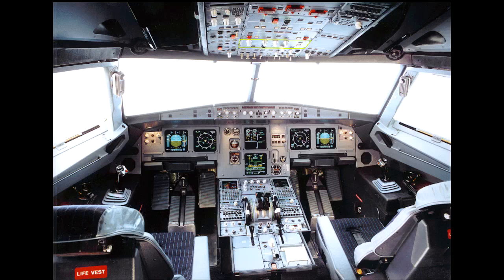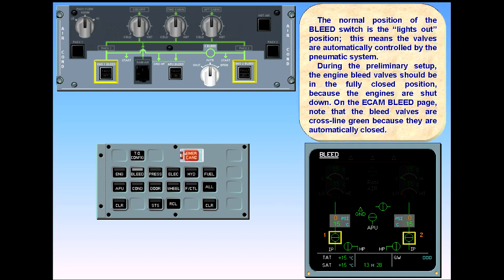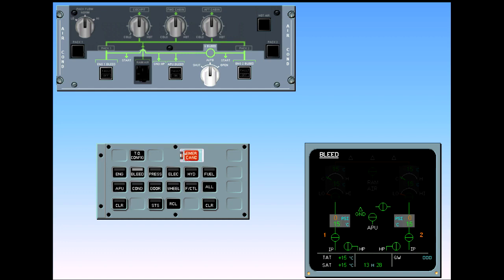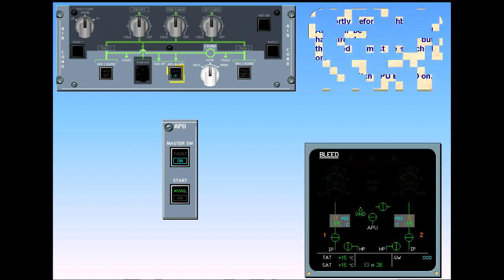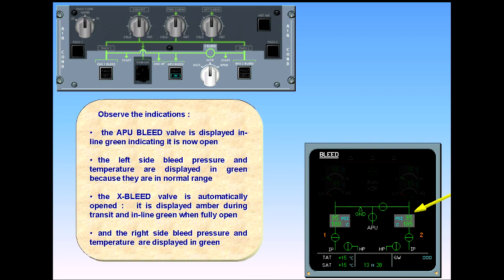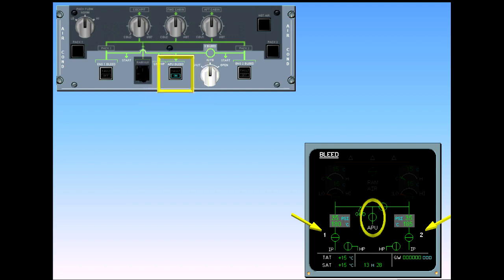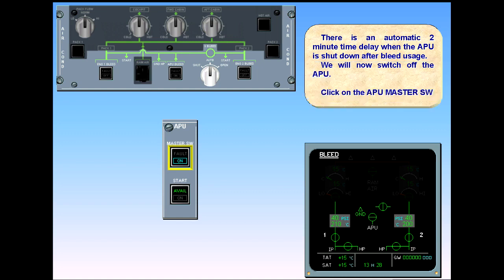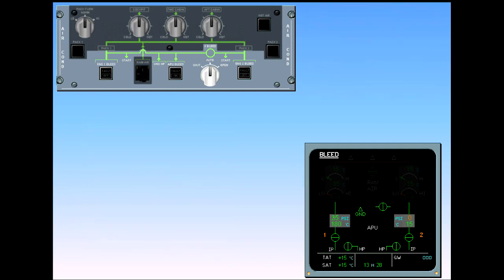A320 CBT #12 Pneumatic System Normal Operation